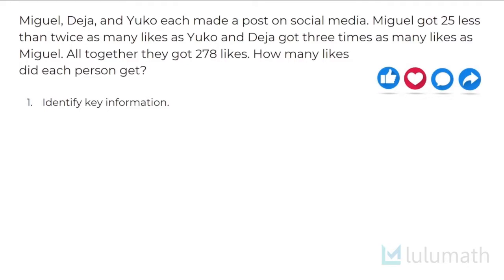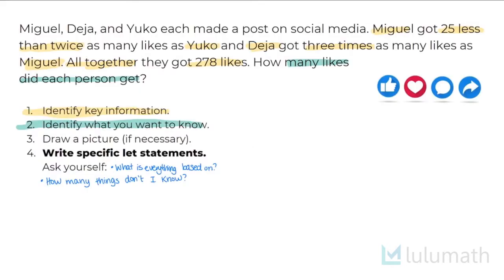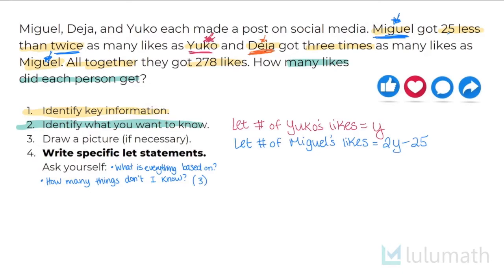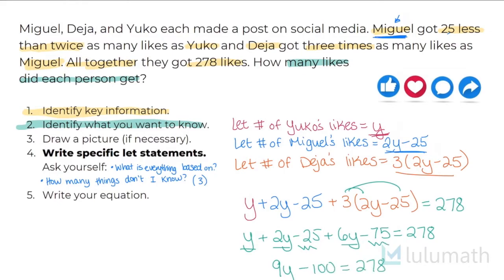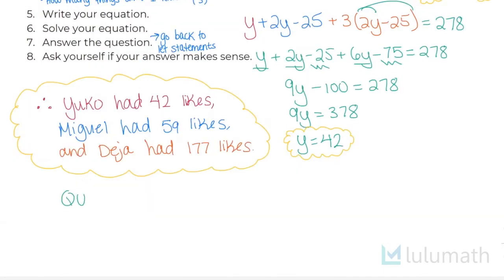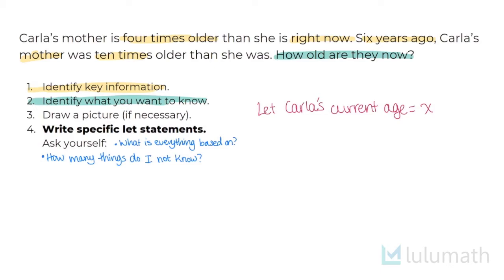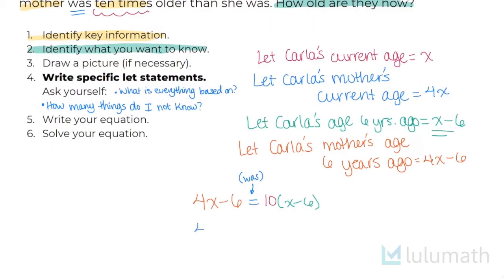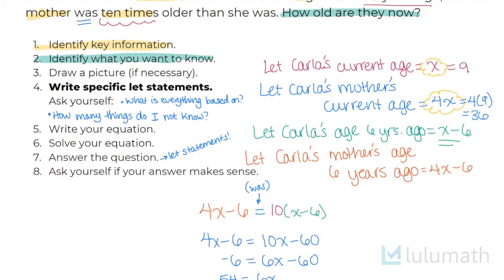Linear Equations Word Problems - General (2 Examples) | Lulumath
Learn how to approach linear equation word problems in general, from writing let statements to equations that help solve the problem.

IMPORTANT TIMESTAMPS:
0:00 Introduction and background knowledge
0:46 An example about a social media post
10:51 An example with ages